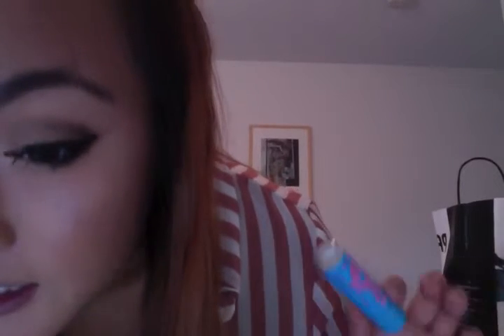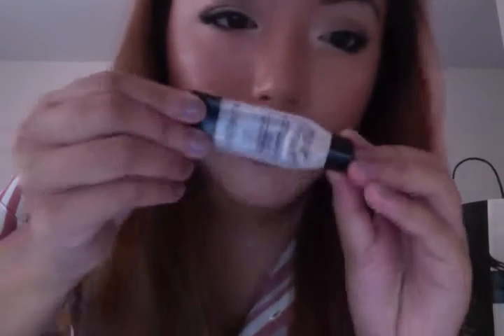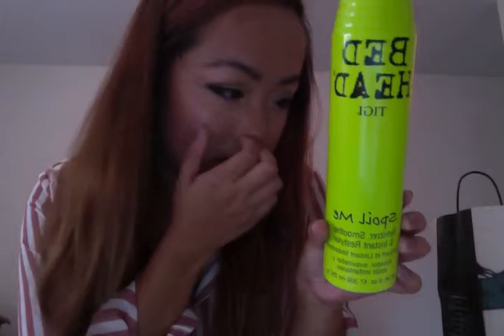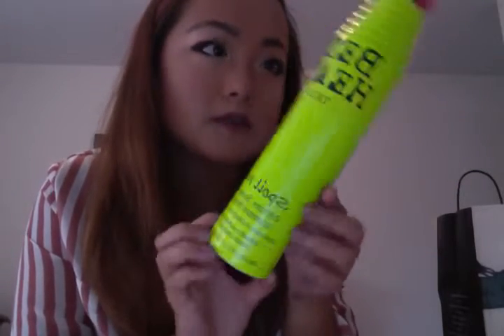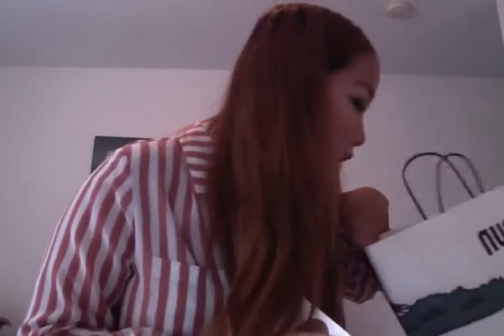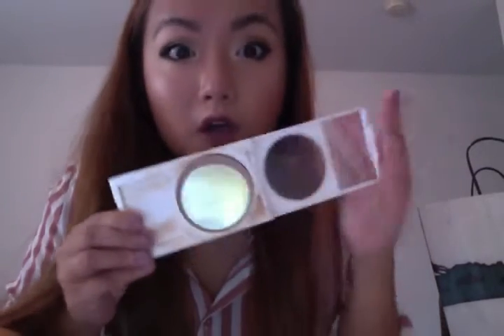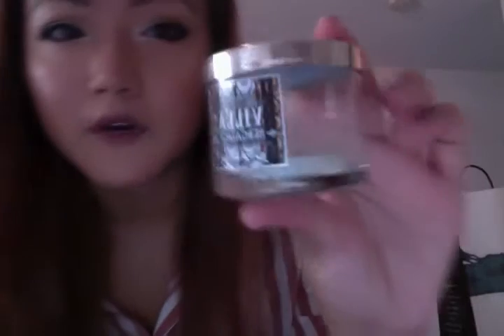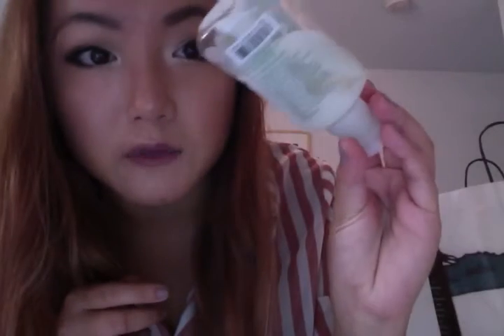August Empties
Found this empties video as well and wanted to post it because I realized I hadn't.